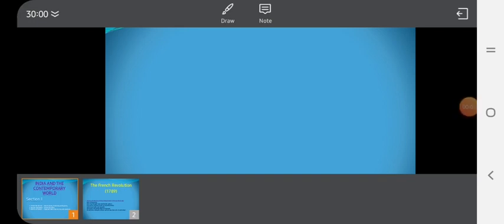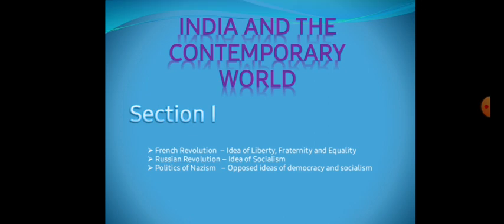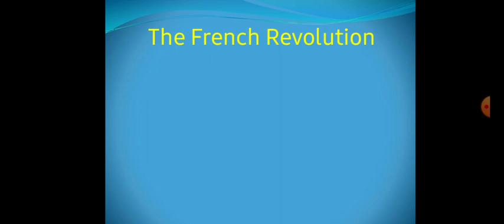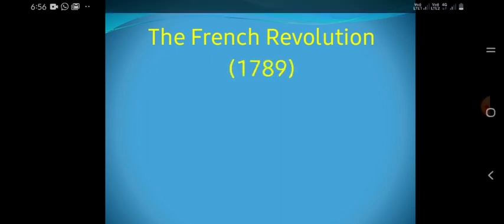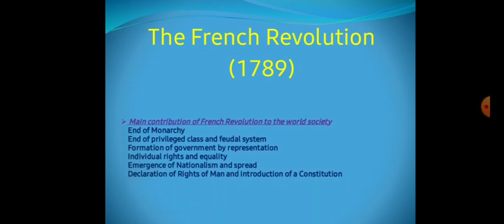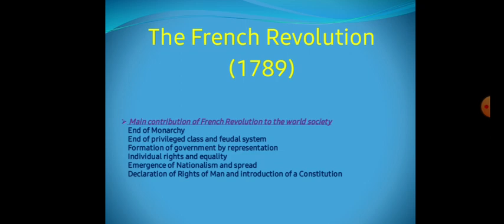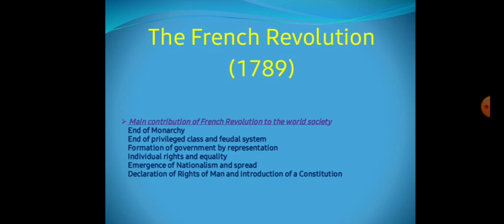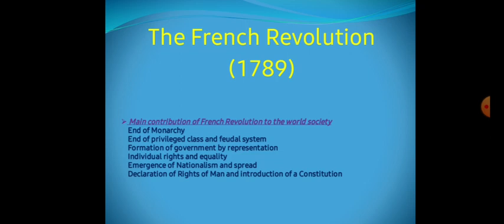9 History 1